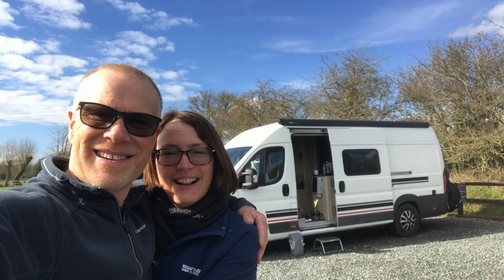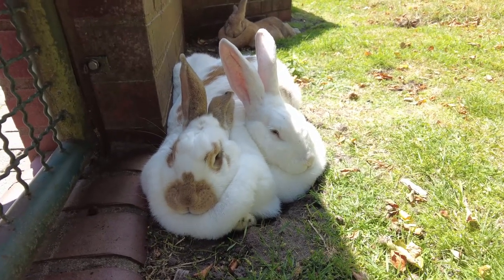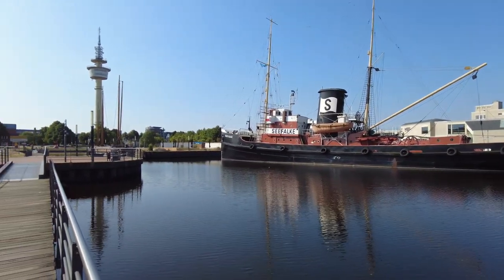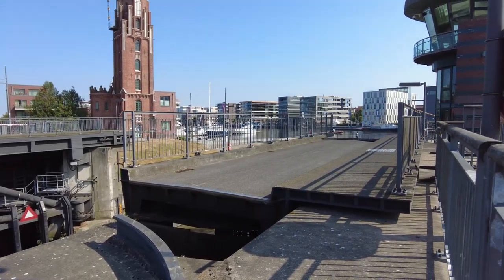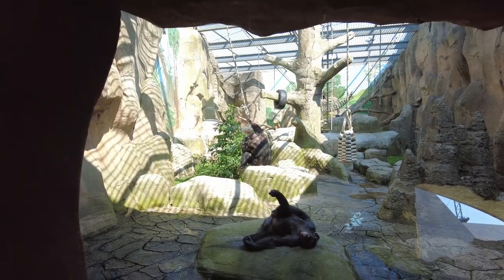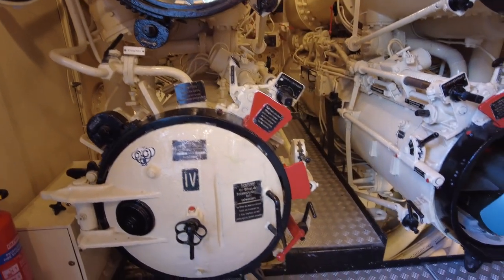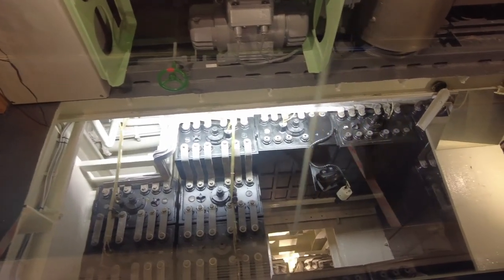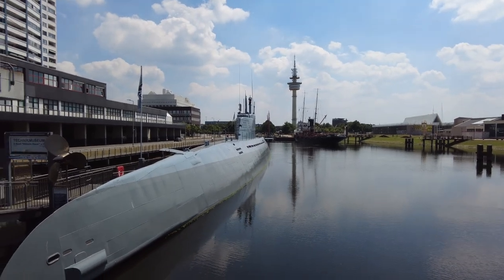Epic Road Trip Part 23 - Germany Cuxhaven & Bremerhaven U BOAT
In this video, we visit the beach at Cuxhaven and go in a U Boat in Bremerhaven, before crossing over the boarder back into the Netherlands.